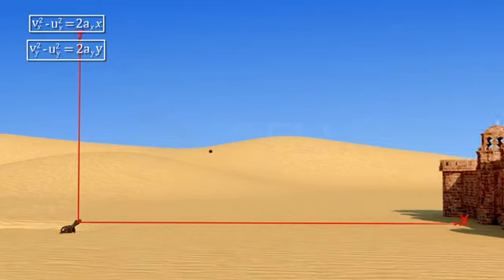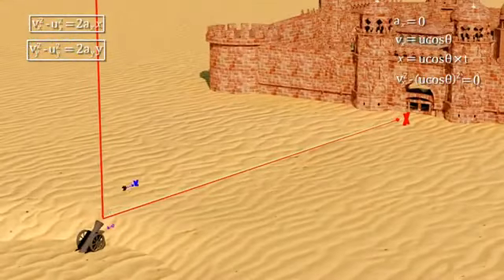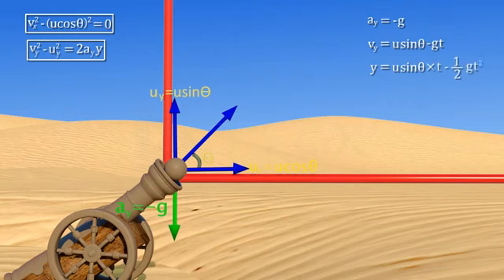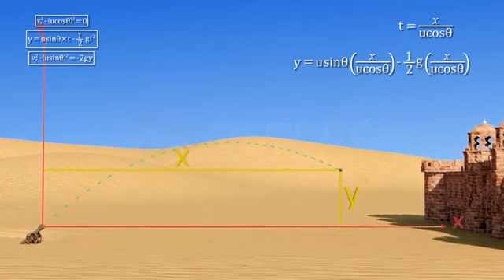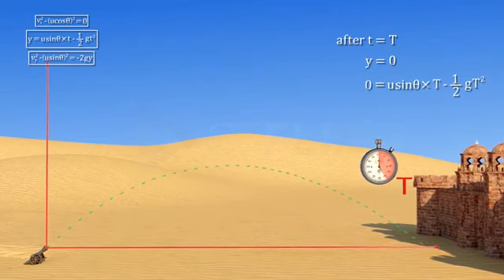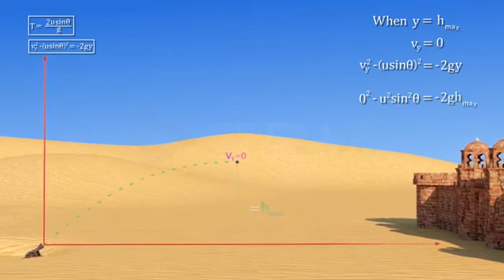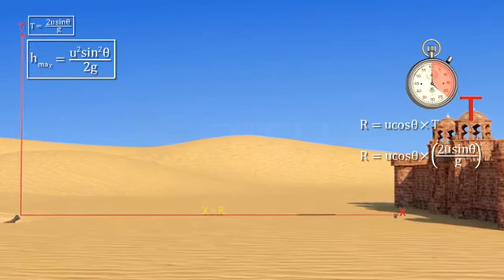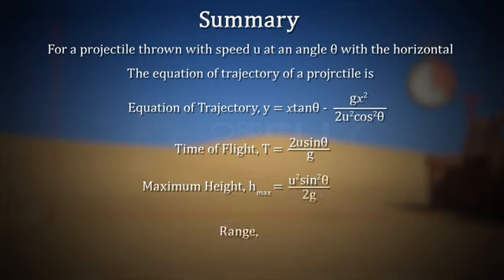Class 11 Projectile Motion Part 1 | Animation| Physics